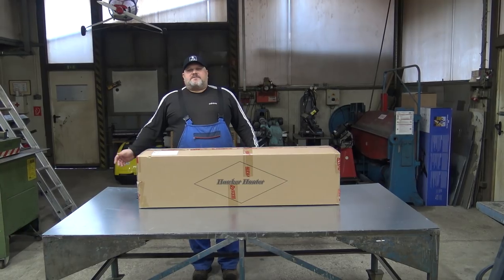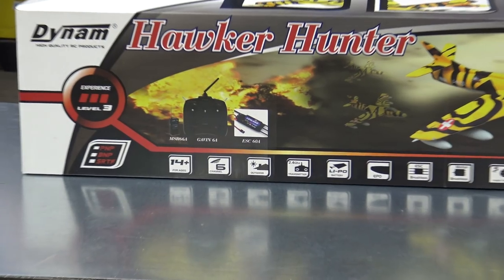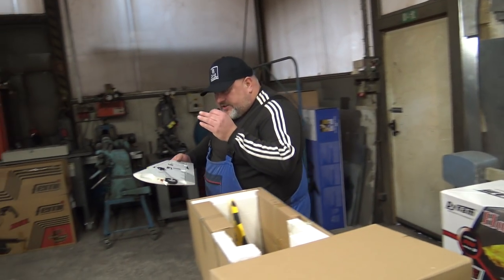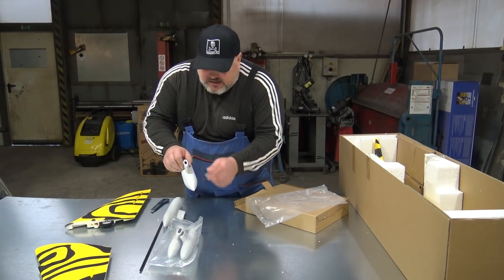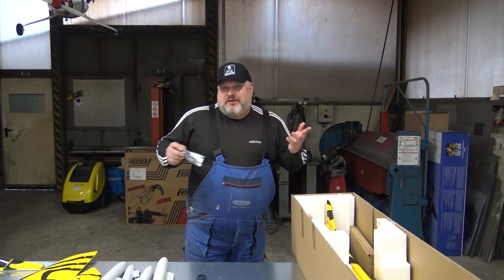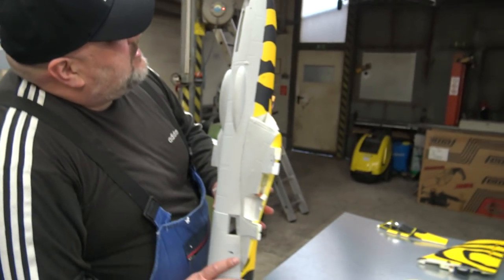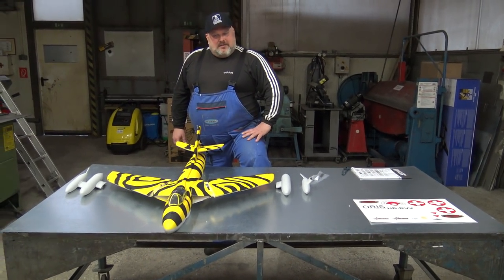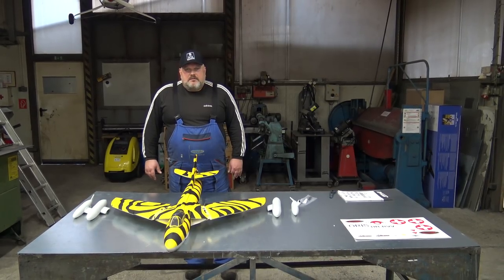Hawker Hunter Swiss Air Force 70MM 12 blade EDF Jet 6S Flaps Retracts - PNP by Dynam Unboxing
The Hawker Hunter is a transonic British jet-powered fighter aircraft that was developed by Hawker Aircraft for the Royal Air Force (RAF) during the late 1940s and early 1950s.

The Dynam Hawker Hunter EDF Jet is equipped with a 6S Tomcat 2860-KV2200 in-runner brushless motor and Tomcat Skylord-80A ESC together with a 70mm 12-blade EDF.

Other features include the ball-joint connection for rudder and aileron, quick connection wing assembly and more.

Must to have to experience the power and performance!

What are included:
Dynam Hawker Hunter airplane, motor, ESC, 8*9g servos

What are required:
6-channel transmitter

6-channel receiver

22.2v 3300mah 30c battery and charger

1 hour assembly time

Wing Span: 850mm (33.5in)

Flying Weight: 1610g

Wing Loading: 75 g/dm²

Fuselage Length: 1150mm (45.3in)

Center of Gravity: 140-145 mm

Motor: TomCat TC-2860A-KV2200

ESC: TC Skylord 80A ESC

Propeller: 12-blade EDF

Servo: 8x 9g (Metal)

Elevator: Yes

Rudder: Yes

Ailerons: Yes

Flaps: Yes

Landing Gear: Electric retracts